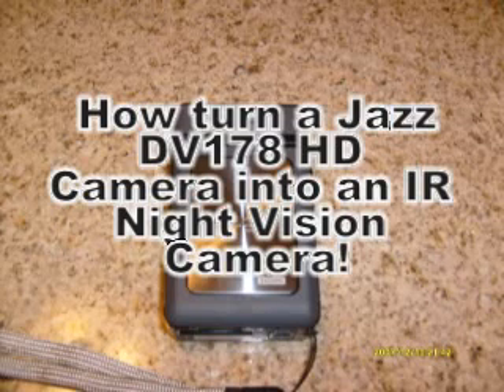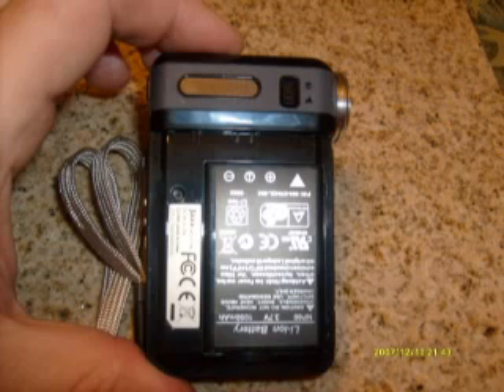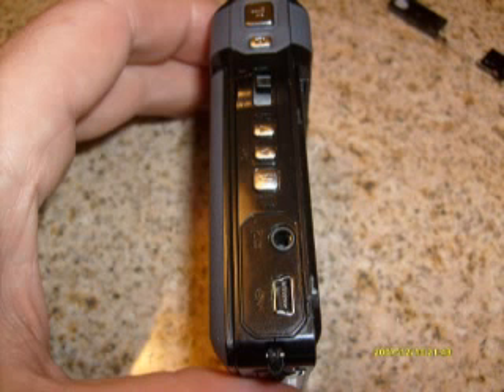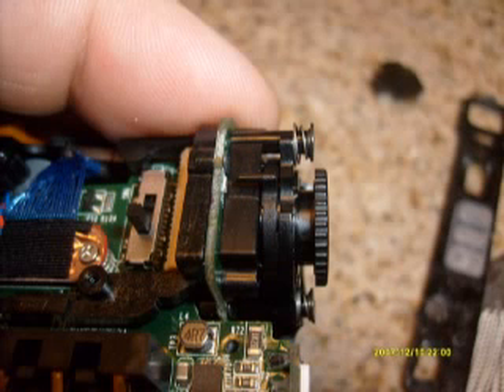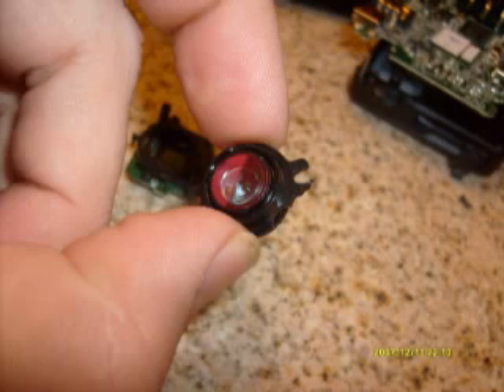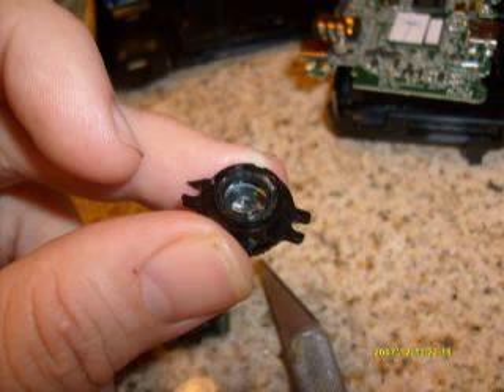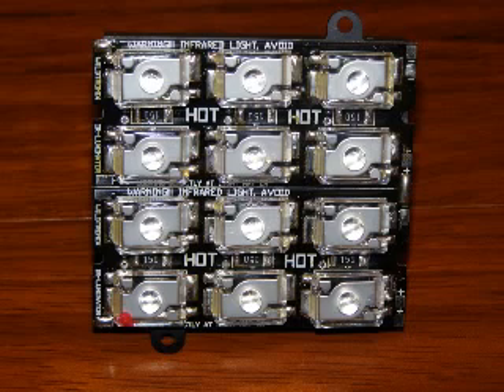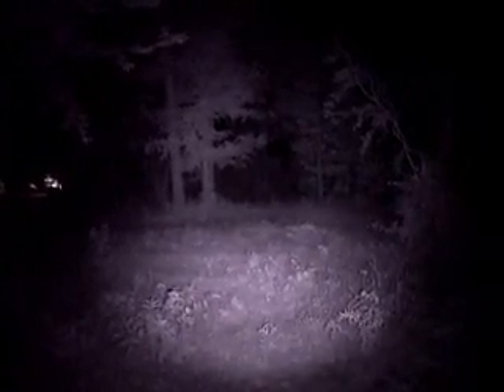How to perform an IR mod on a Jazz DV178 Camcorder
This video shows the steps involved in turning the Jazz DV179 HD camcorder in to a night vision camcorder.  Pretty simple hack, only need a small screwdriver.  You will need an infrared light source after the hack is down if you want to record in total darkness.  850um wavelength work best, but it should be able to work with 940um emitters as well. I king of threw the video together, so I apologize for the poor quality.